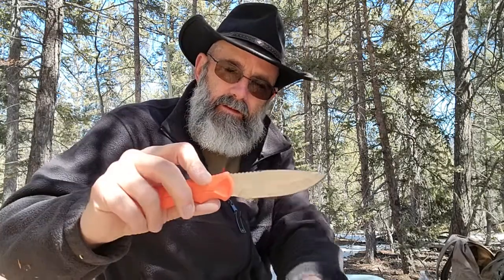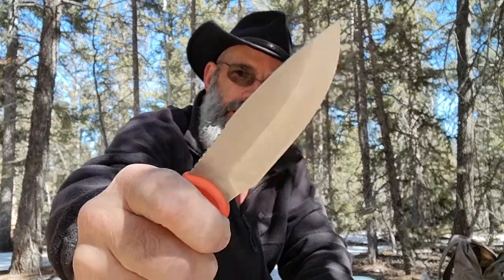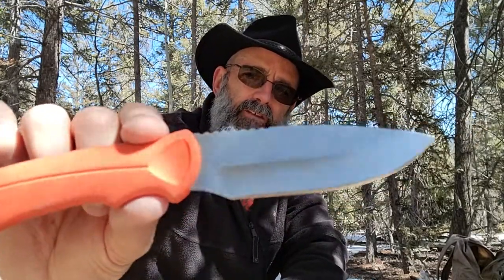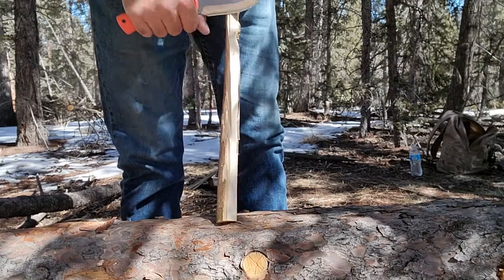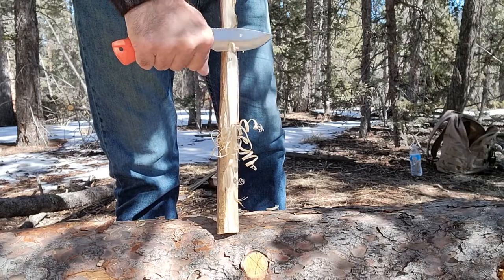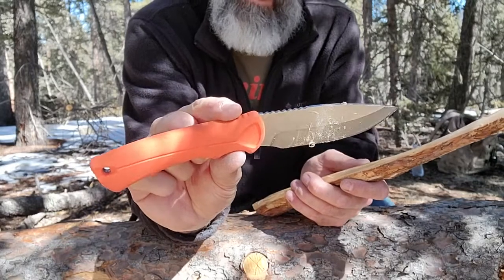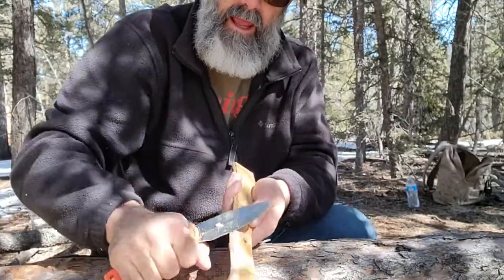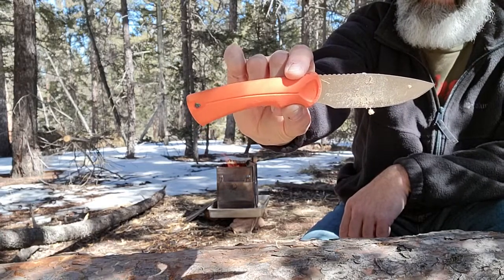Buck Knives Bucklite Max Hunting Knife large. 420hc steel. Boss heat treat.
Buck knives. Bucklite Max hunting knife. Boone and Crockett edition. Buck Knife. 420hc steel. bos heat treatment. Belt knife. knife test. knife review. Survival knife. Bushcraft knife. Camp knife. Field knife. Hunting knife. Outdoor knife.